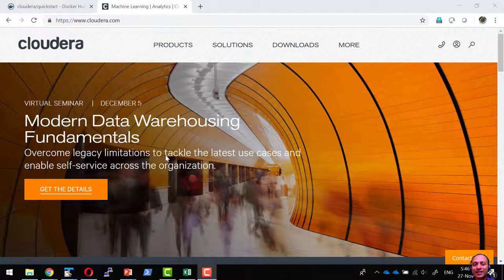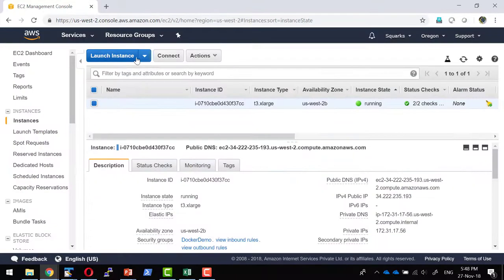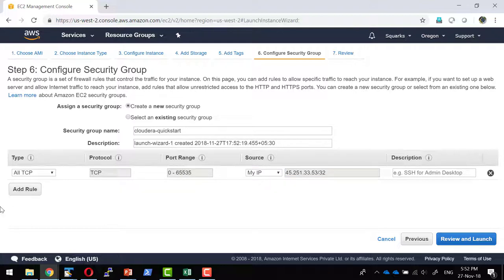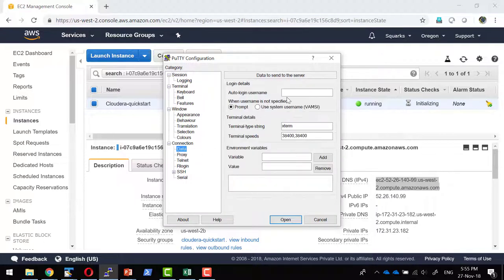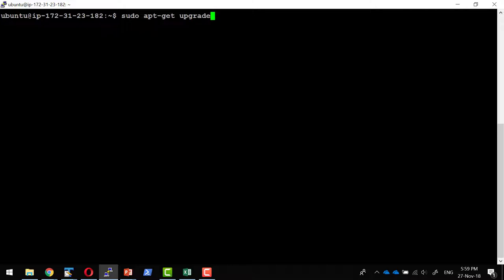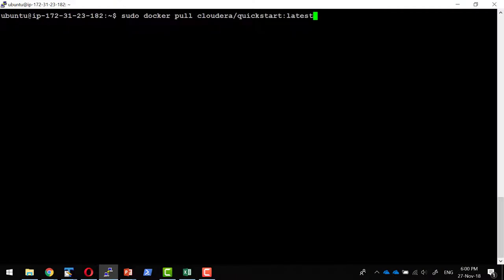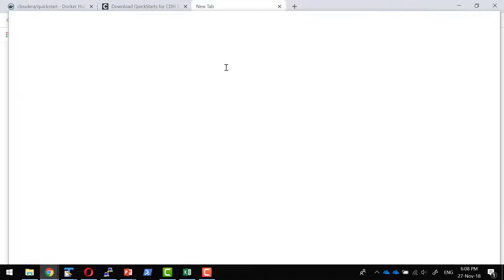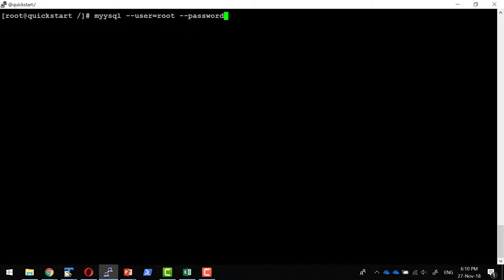BigData Cloudera Docker Quickstart VM AWS - Video 29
Start Cloudera using docker in AWS

Start required AWS EC2 instance

Pull Cloudera image and start docker

Verify Cloudera docker with various services like HUE

Connect with Cloudera builtin database